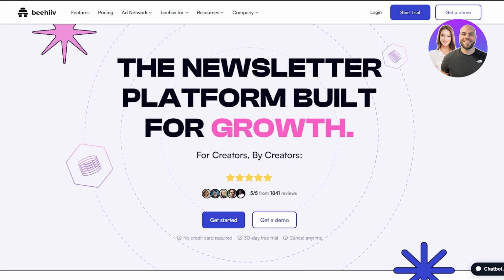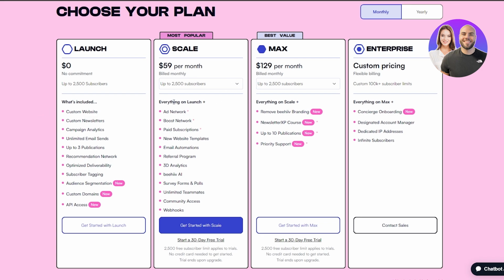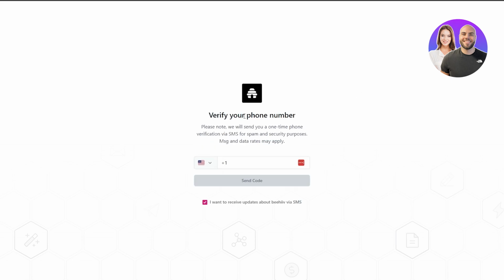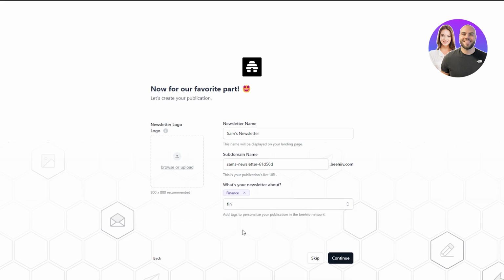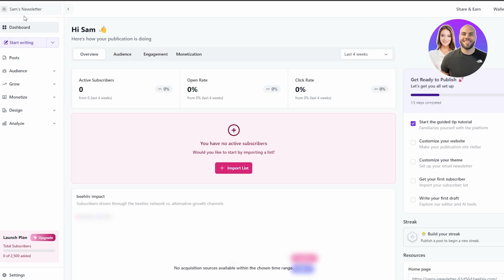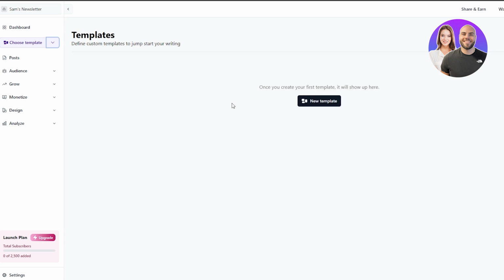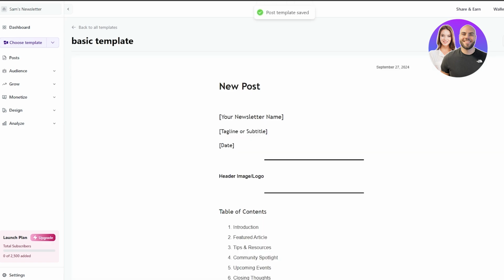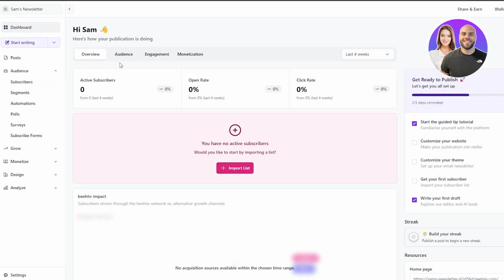Beehiiv Newsletter Tutorial: How To Make Money With Beehiiv (Full Guide)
In this video we show you Beehiiv Newsletter Tutorial. This video will cover everything that you need to know and help you get started with this software.